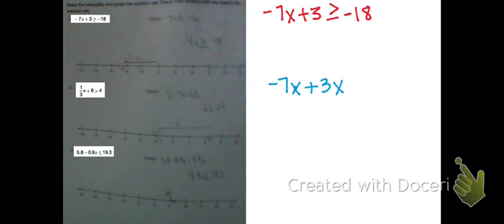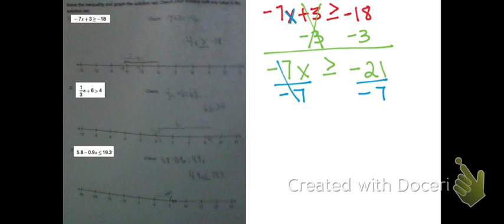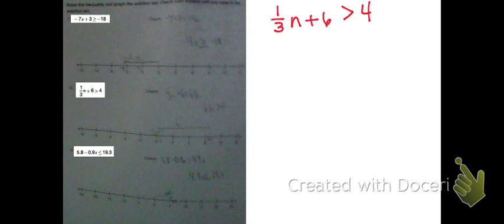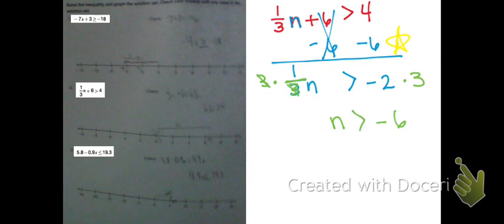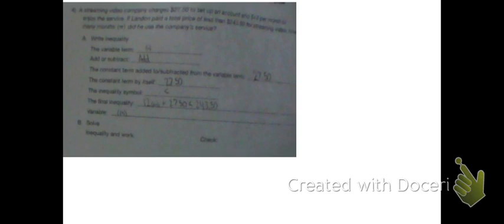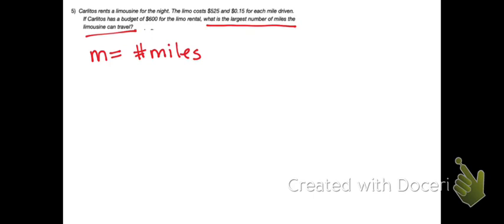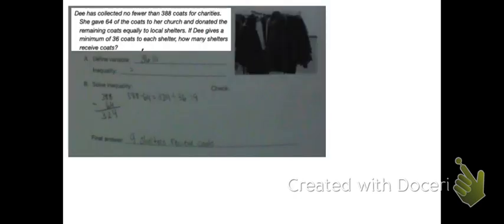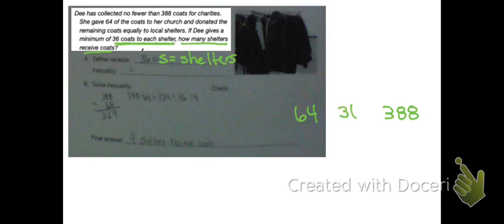Cameron Inequality help